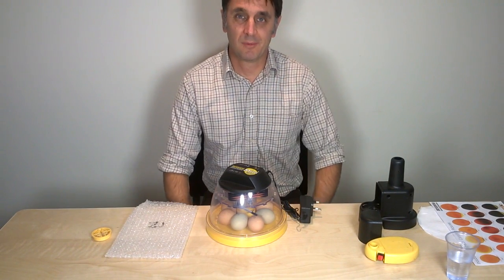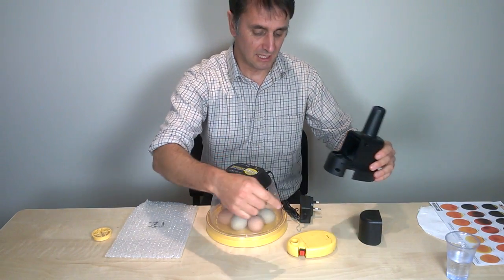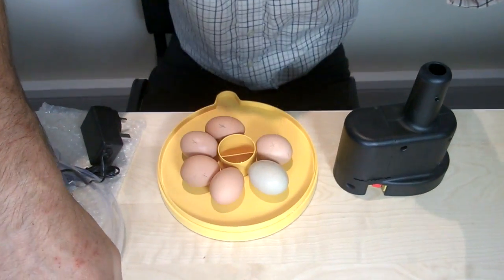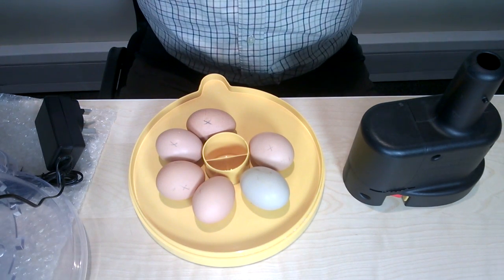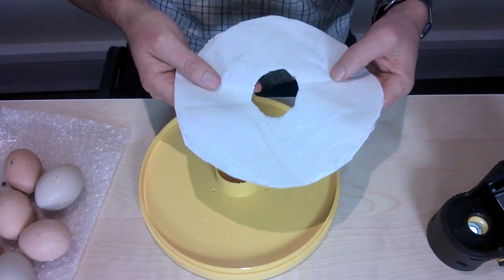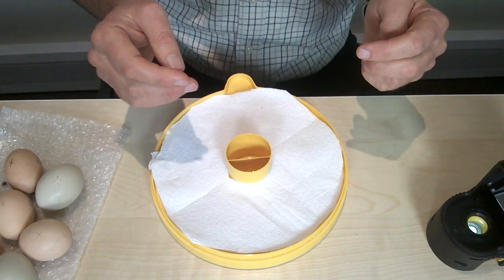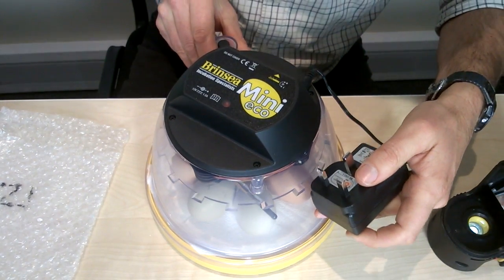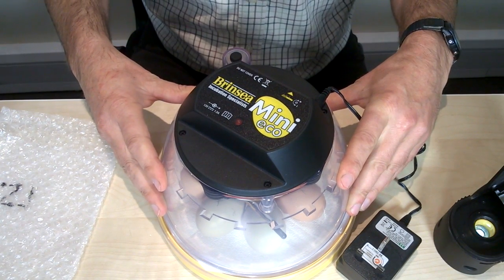Brinsea Mini Eco Egg Incubator clip 5 Hatching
Short clip on when to candle eggs and what to do at hatching when you are using a Brinsea Mini Eco incubator